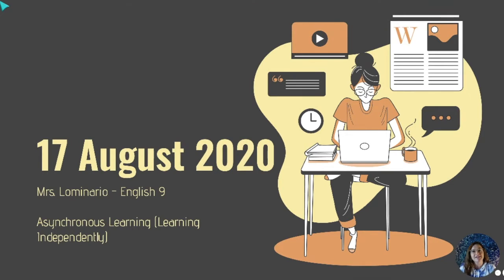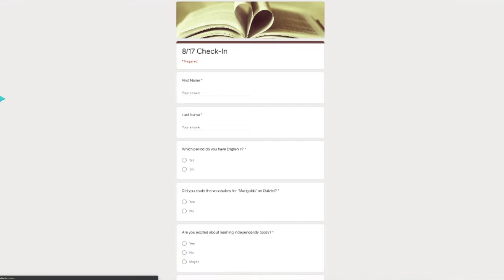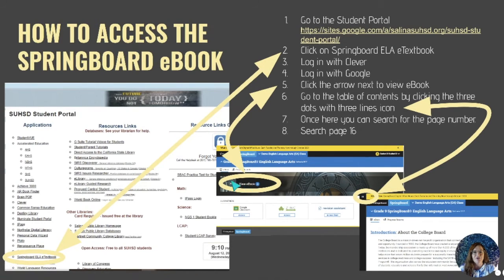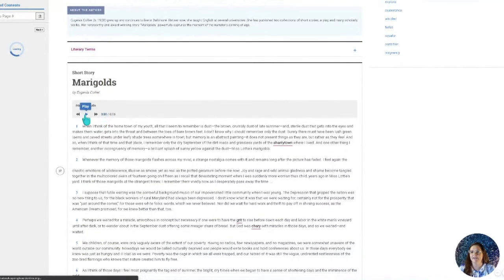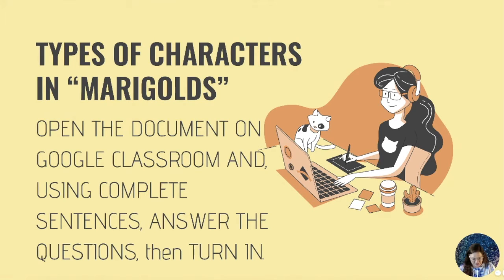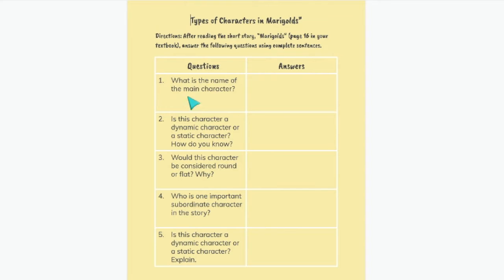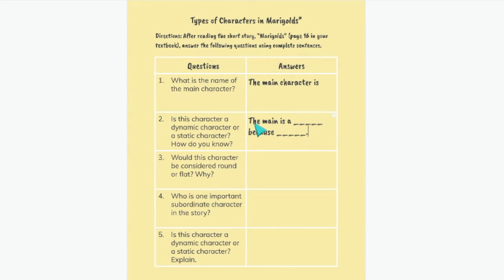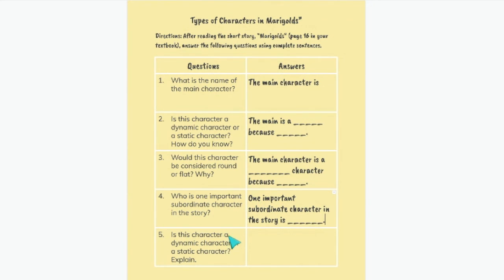August 17 - English 9 Asynchronous Learning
In this video, Mrs. Lominario explains the lesson for the day. Students will focus on characters while reading a short story, then students will complete a graphic organizer about the types of characters in the short story.